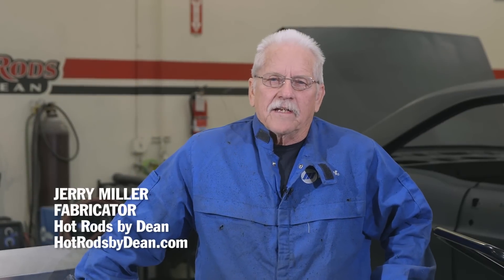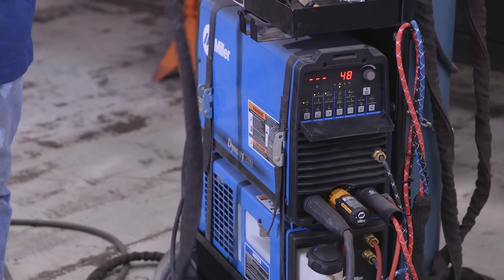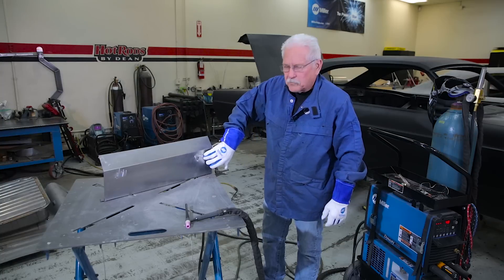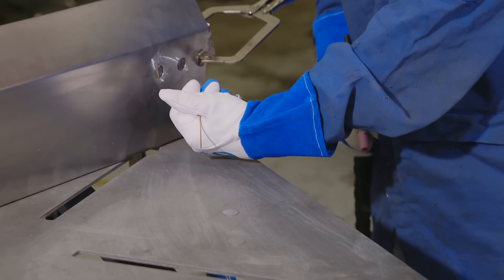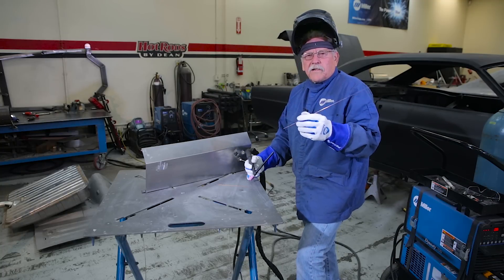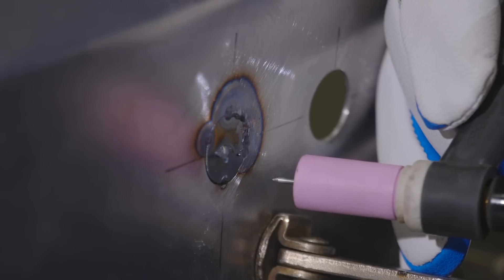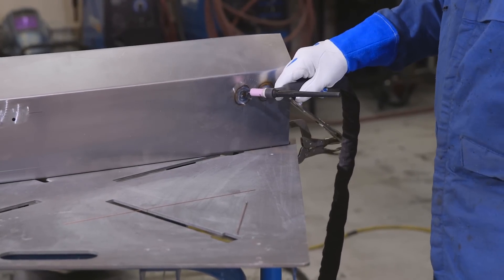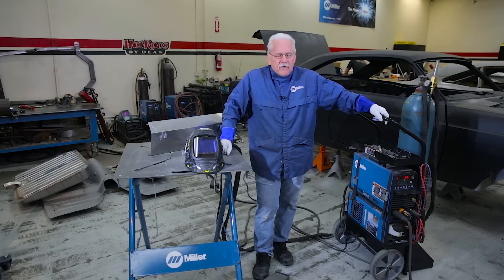Patching Holes with Hot Rods by Dean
Jerry Miller of Hot Rods by Dean demonstrates how to patch holes using a Miller TIG welder — a process they will complete on the firewall of the 2016 Miller-sponsored Street Rodder Road Tour vehicle.
For more information on the Miller Dynasty line of TIG welders,